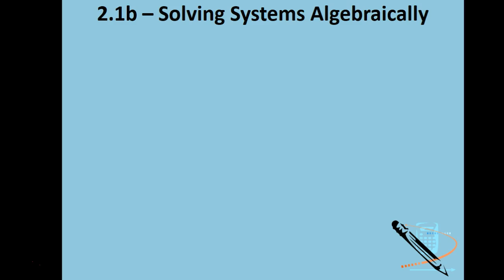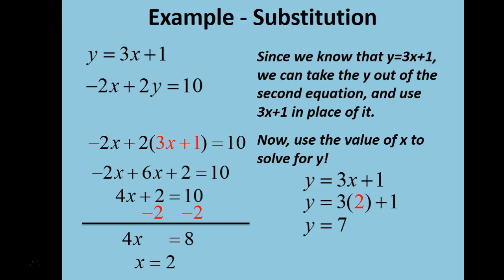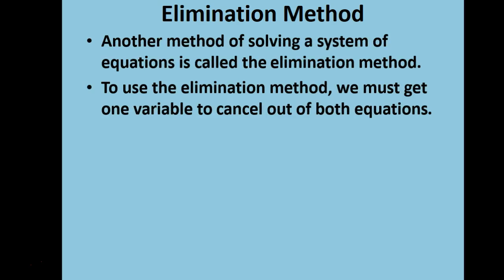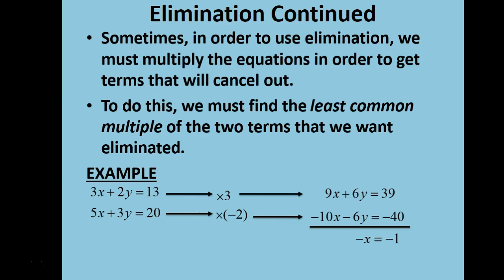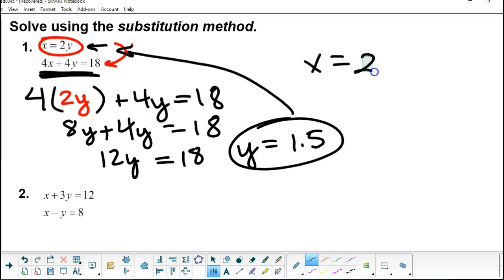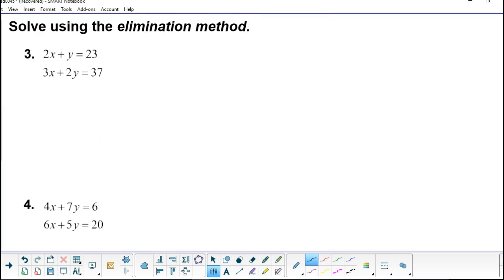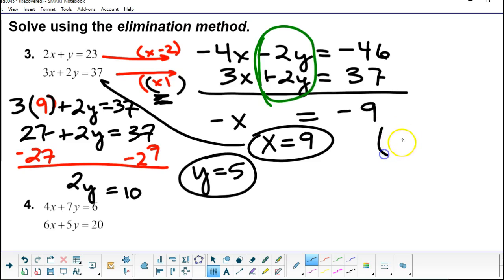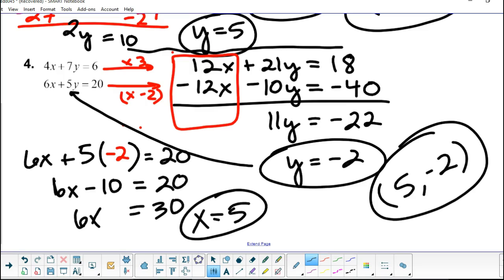The Math Coach Solving Systems Algebraically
The Math Coach demonstrates the Substitution and Elimination Methods for solving a system of equations.